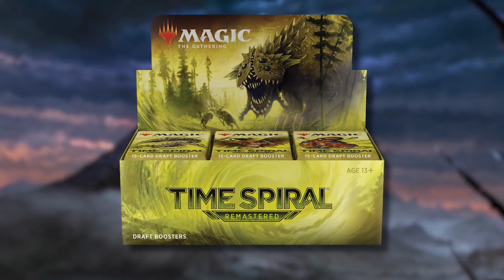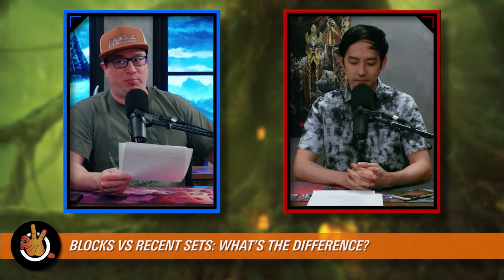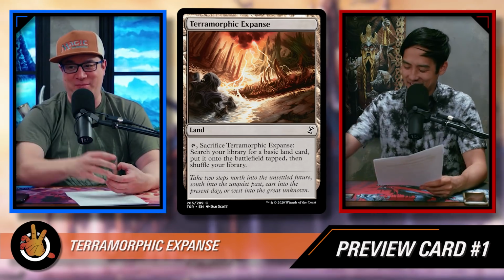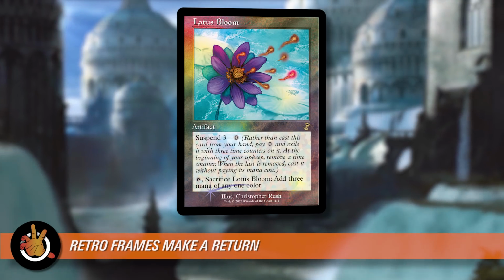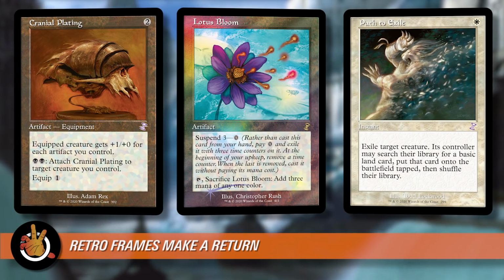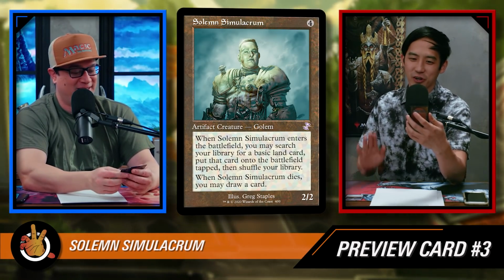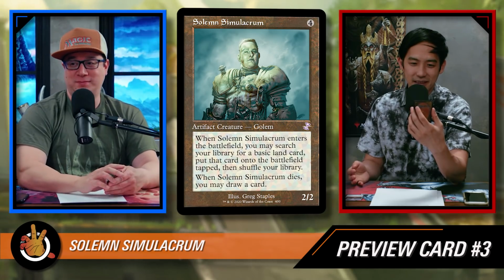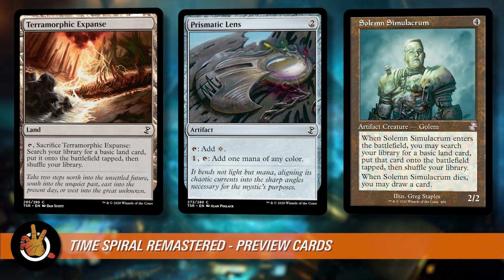Time Spiral Remastered Preview Cards | The Command Zone 380 | Magic: The Gathering Commander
Show Notes:

Old is new and new is old! Time Spiral Remastered is on the way and that means we need to reveal our three exciting preview cards. Including a format staple in sweet new (old?) retro framing. Come check it out before the future becomes the past!